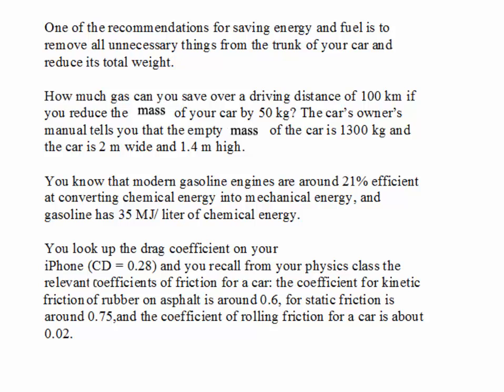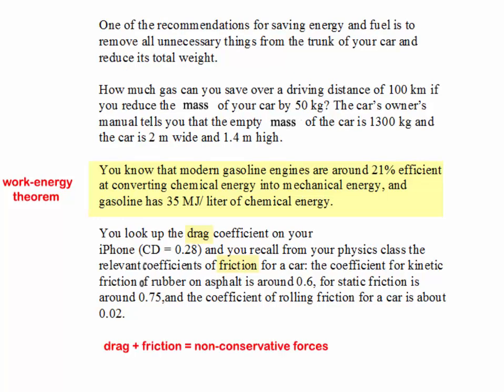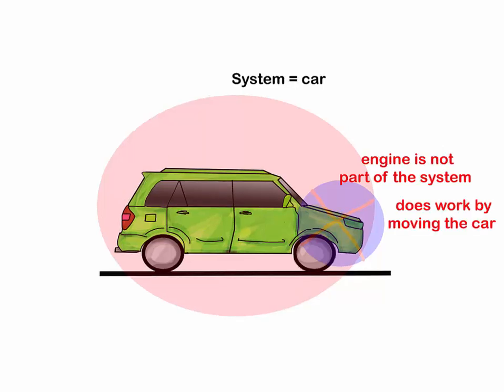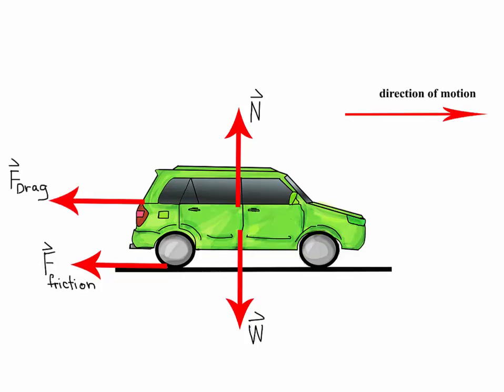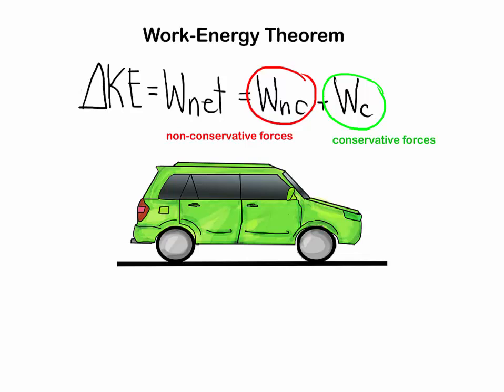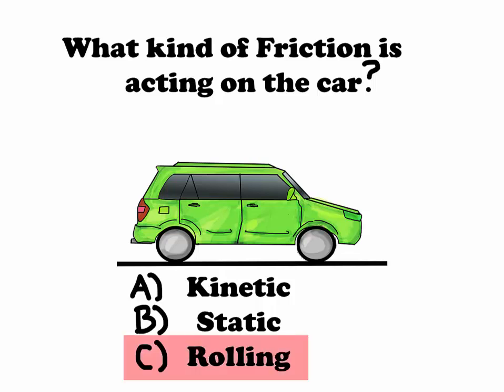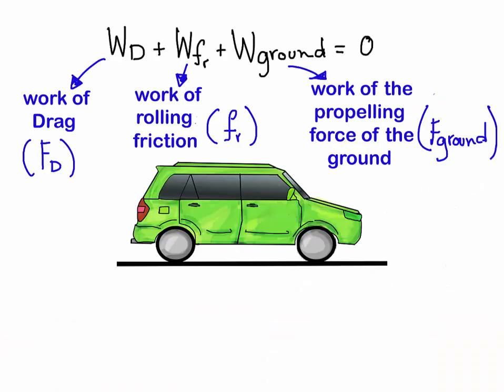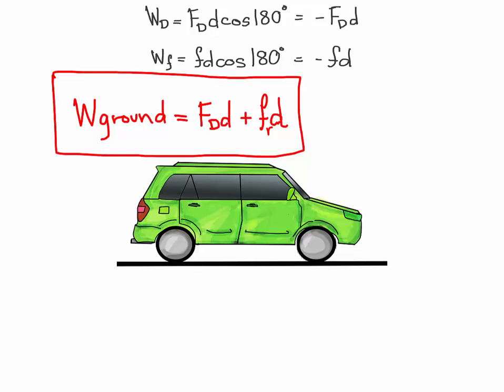Saving Fuel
Calculation Fuel Consumption of a Car